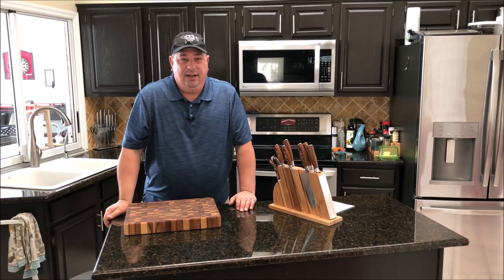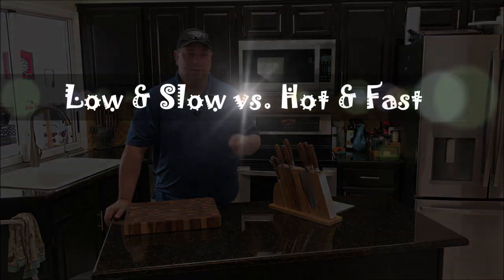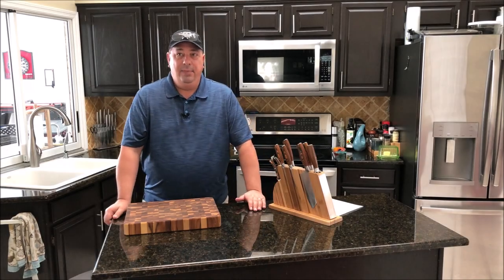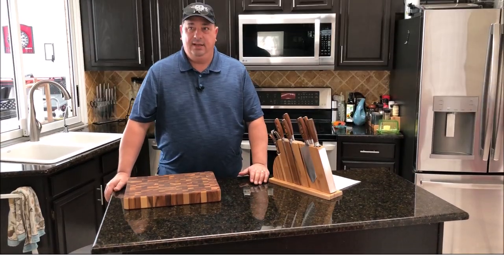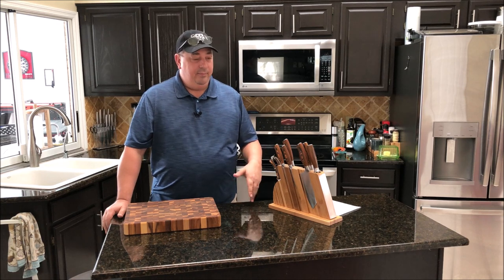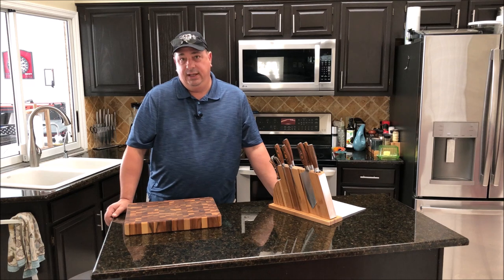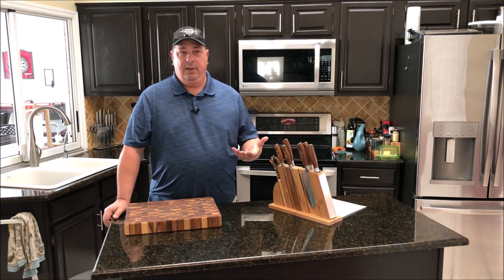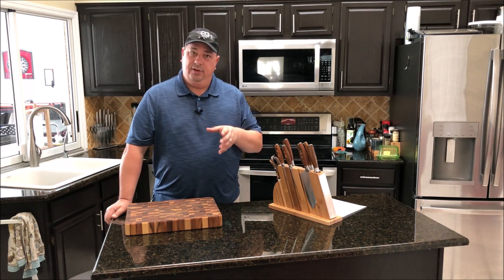Sous Vide Basics Volume Four - Mixing Sous Vide and Barbecue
The last video in our series on Sous Vide Basics we go over combining the methods of sous vide and barbecue. We cover a few topics including what works best, myths and traditions, smoking and grilling, and more! Below are some great links for helpful information on Barbecue and sous vide!